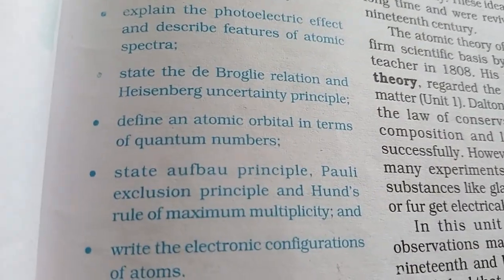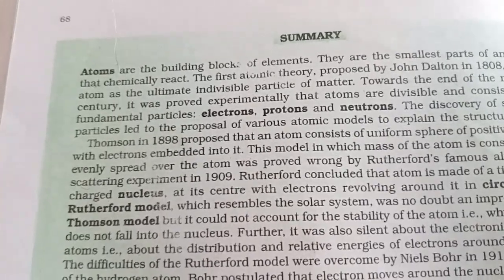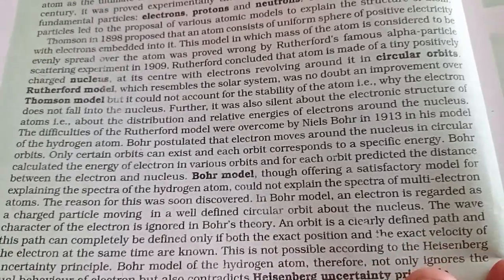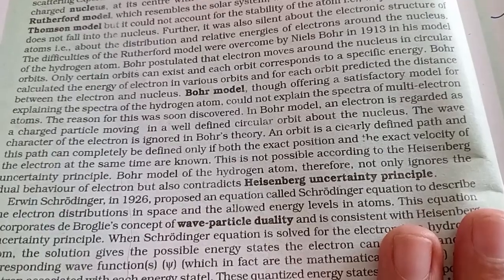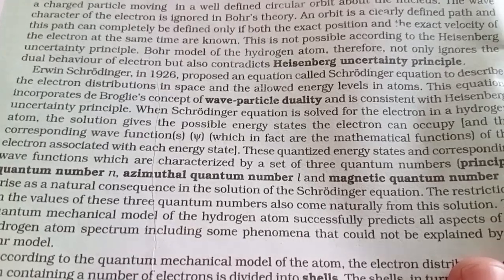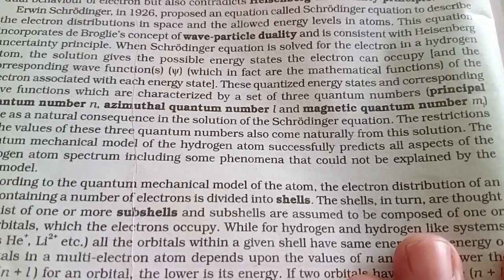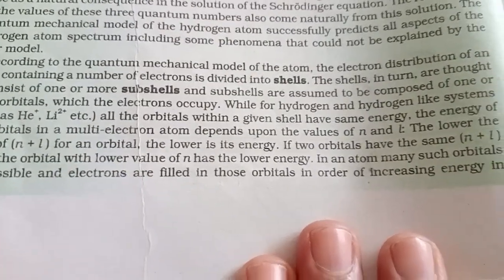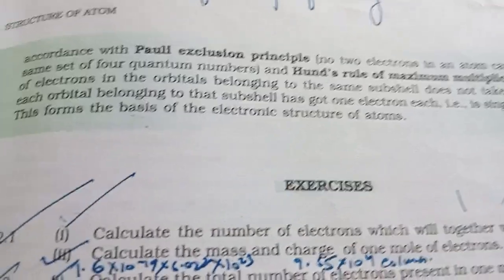Structure of Atom. Summary and objectives. Chemistry. class 11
Sonia Arora @Soniacademics .
Structure of Atom. Summary and objectives
Chemistry
Class 11